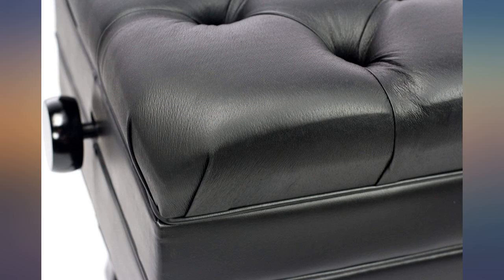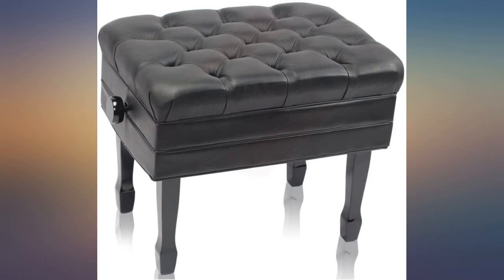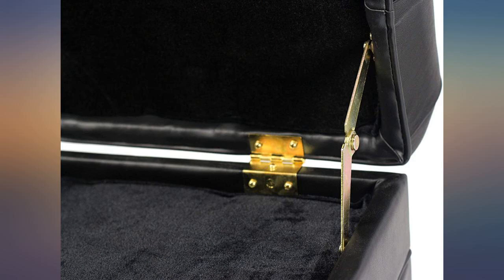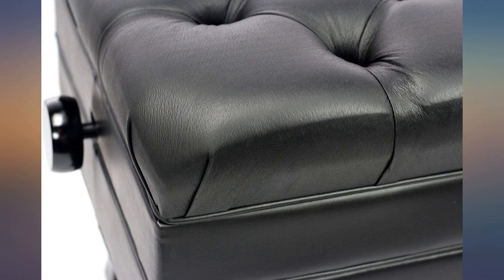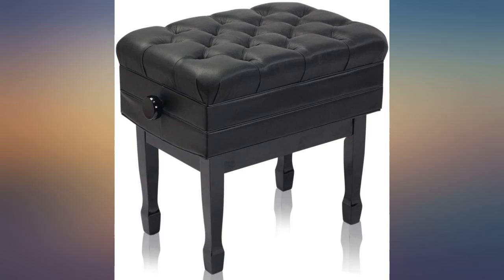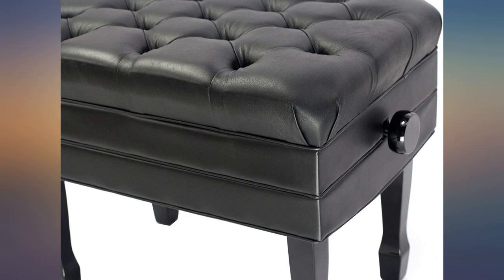Genuine Leather Adjustable Piano Bench by GRIFFIN | Black Solid Wood Vintage Style revieww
Genuine Leather Adjustable Piano Bench by GRIFFIN | Black Solid Wood Vintage Style & Heavy-Duty Ergonomic Keyboard Stool | Cushion Seat With Storage Space | Home Vanity Bench or Musicians Guitar Chair

Main Features:
- 100% GENUINE LEATHER: To perform, you must be comfortable and at ease. That's why the Griffin adjustable genuine leather piano seat is here to help you relax and enjoy yourself. The seat top is a very thick 3.5" comfortable seat top that is 24 1/2" wide by 17 1/2" deep, which is covered by 100% genuine leather with a 17 button deep diamond tufted padded seat.
- LUXURIOUS PIANO CHAIR SOLID WOOD DESIGN FOR MAXIMUM CONVENIENCE: Our antique-style piano bench/keyboard seat is built with solid wood legs and wood framing, with heavy-duty steel brackets for optimal stability and performance, but at the same time is also extremely elegant. The vintage design will complement your furniture and the soft, smooth genuine leather texture on the piano bench cushion will offer you an unmatched feeling of luxury.
- ADJUSTABLE & HEAVY-DUTY PIANO VANITY BENCH: The height of the padded piano stool is 100% adjustable, so every member of your family can easily use it. All you have to do is turn the simple knobs to adjust the height from 20 3/4 inches to 25 inches. Plus, our sturdy and durable piano vintage design genuine leather chair features a convenient, hidden storage space, under the seat, which can hold your music sheets or books!
- THE IDEAL ADJUSTABLE PIANO STOOL FOR BOTH HOME & PROFESSIONAL USE: Whether you are a piano teacher, a piano student, a professional producer, musician, DJ, or performer, you can rest assured that the Griffin adjustable leather piano bench is a perfect choice. Great for schools, churches, piano-bars, orchestras, recording studios, music bands, and concerts, or used as a standard music stool or guitar chair. This keyboard seat is going to enhance your posture and help you perform better.
- 1-YEAR WARRANTY - All products we sell from laptop stands, recording studio equipment, disc jockey accessories and dj stands, to stage equipment and stage lighting packages, and everything in between comes with our exclusive, 30-day money back return policy and a premium 1-year warranty!